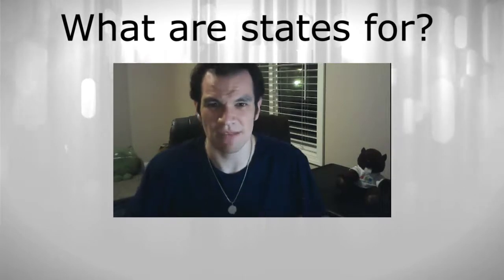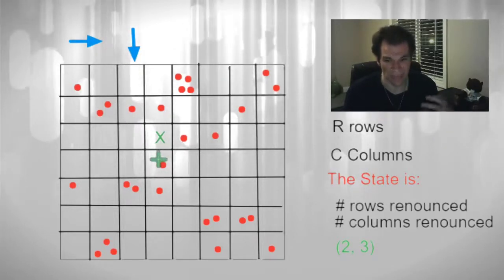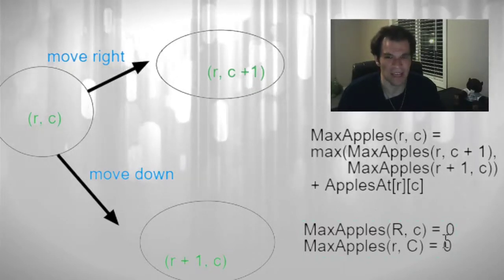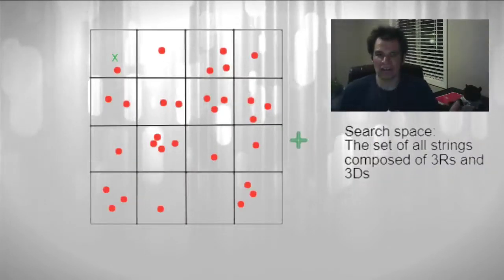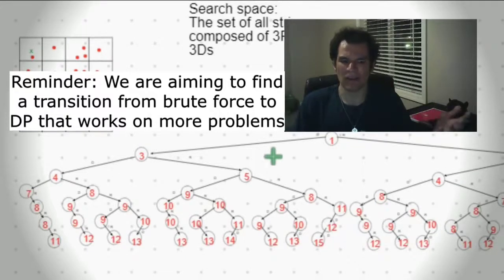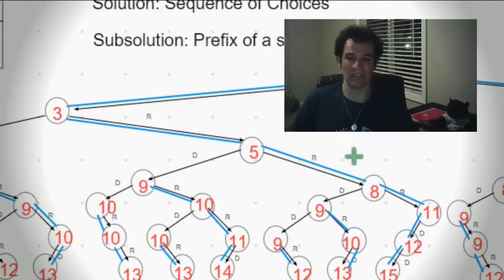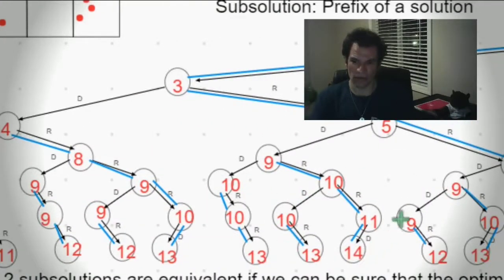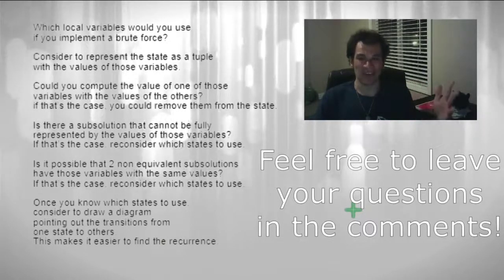How to Git Gud at Dynamic Programming. Part 1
How to Master Dynamic Programming? I aim to explain how to develop an intuition as well as a deeper understanding of the common ways to approach dynamic programming problems.

Intro - 0:00
Intuition Behind the States - 1:14
Problem Description - 2:57
Intuitive DP Solution - 4:27
From Search Space to State Space - 14:07
Tips & Tricks - 34:49